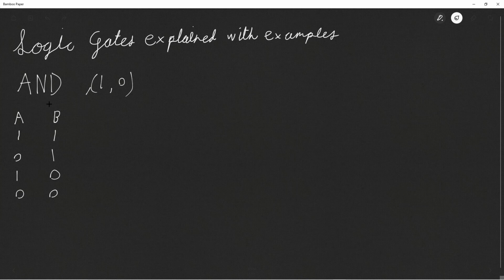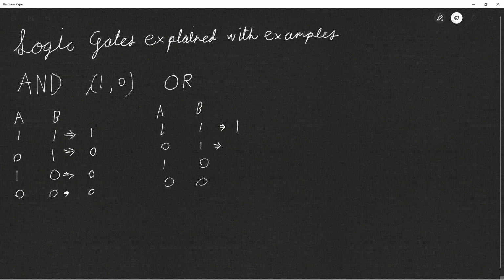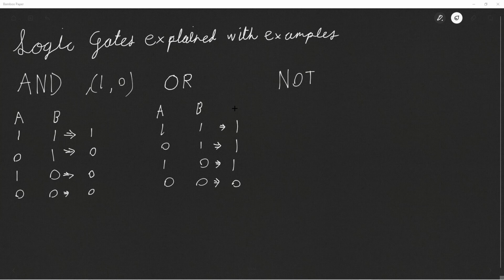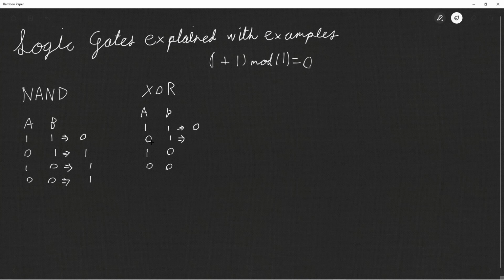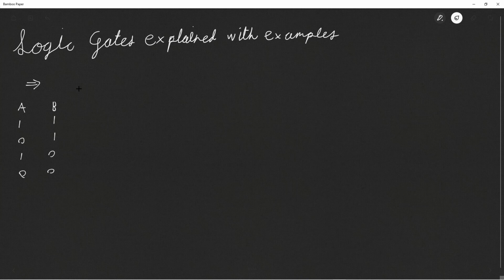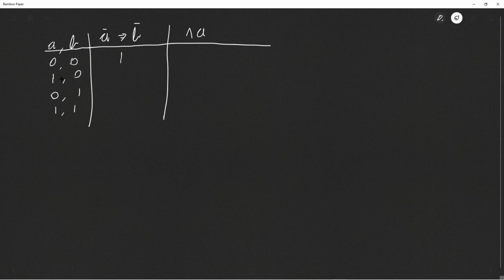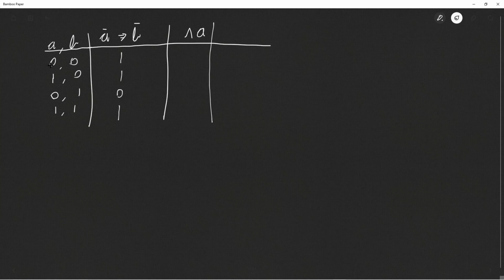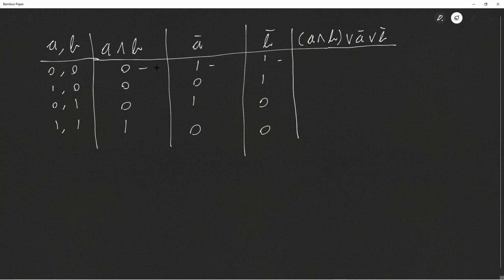Logic Gates with Examples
A full walkthrough of logic gates with examples